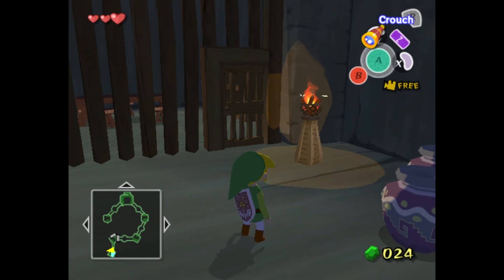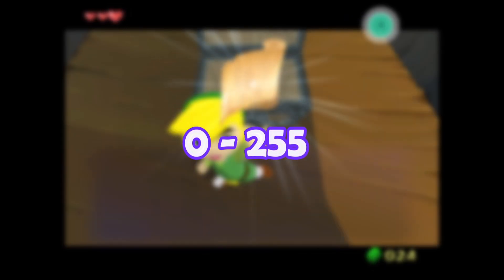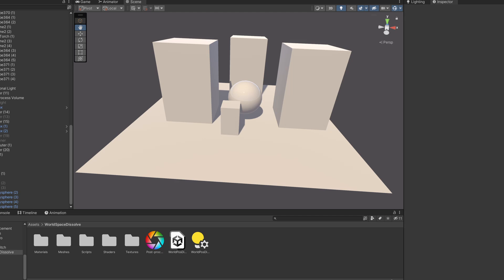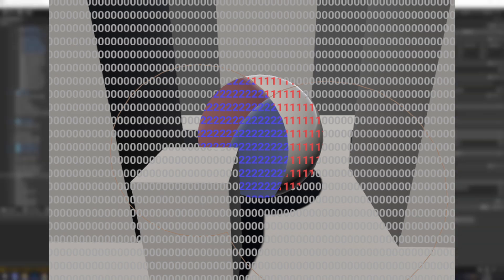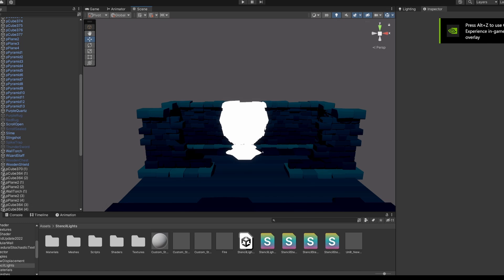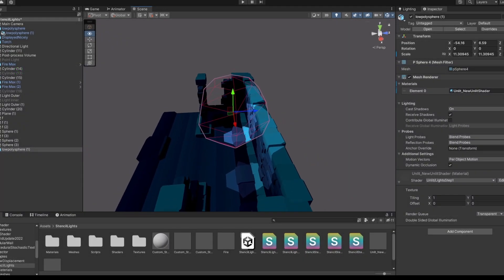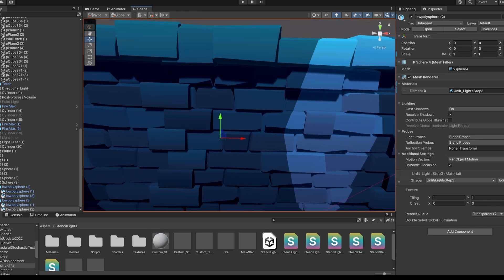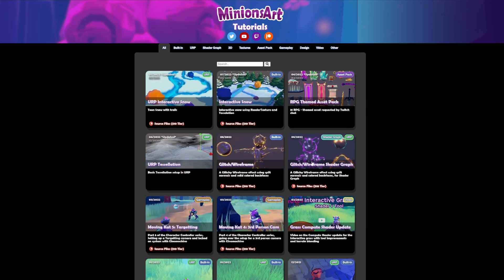Unity | How to make Zelda: Wind Waker's Style Lighting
00:00 Intro
00:30 Wind Waker In-Game
01:25 Stencil Buffer Examples
04:29 Lights
08:54 Setup